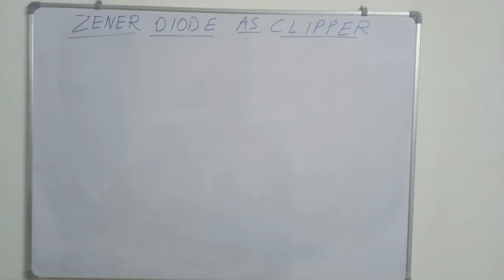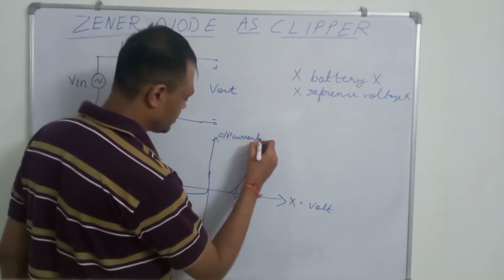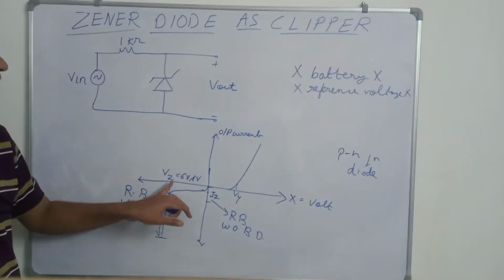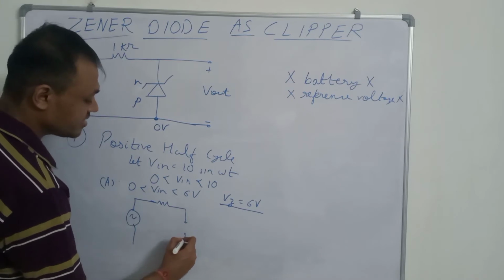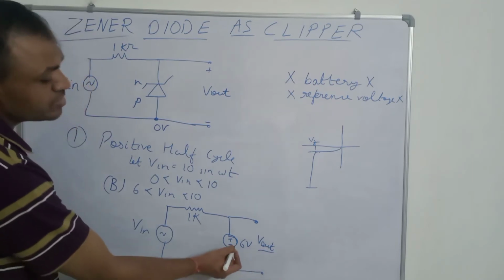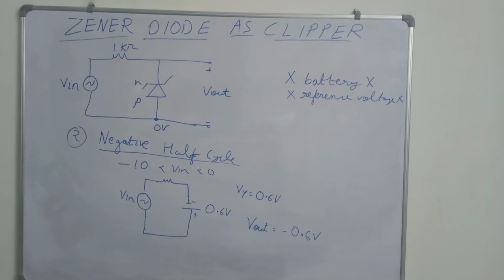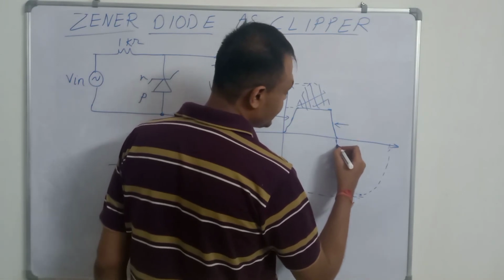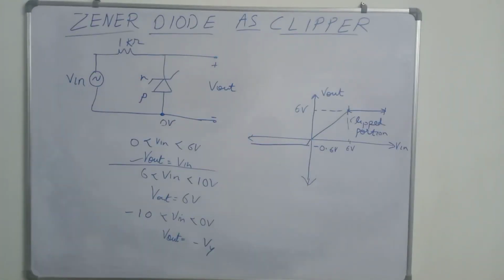Zener diode as Clipper Circuit | Full working | transfer characteristics | Analog Electronics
1. SSC-JE exams
2. AMIE exs
3.State-JE exams.
4. State PSC-AE :(BPSC-AE, UPPSC-AE, RPSC-AE, JPSC-AE, MPPSC-AE, etc.)
5. METRO Exams ( DMRC, LMRC, NMRC, JMRC etc.)
6. PSU'S Exams ( BHEL, NTPC, BEL, RRB-JE/AE, GATE, IES, etc)